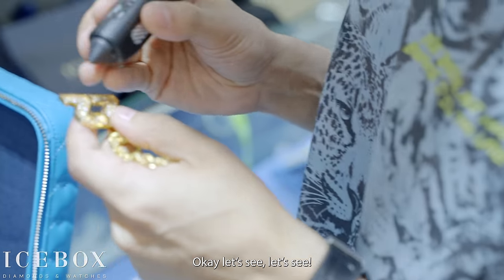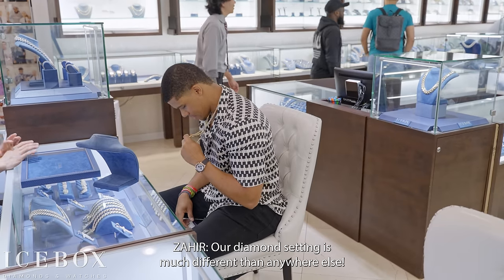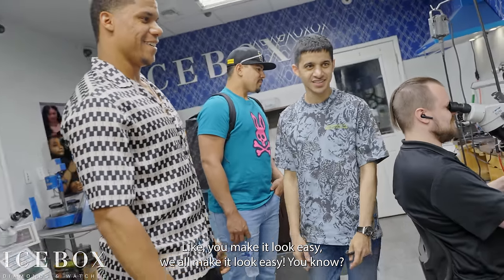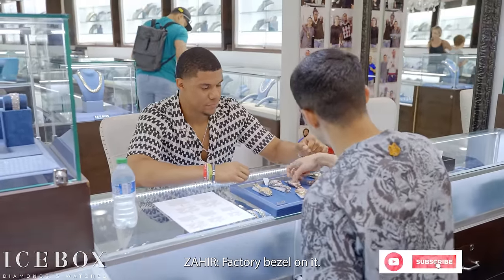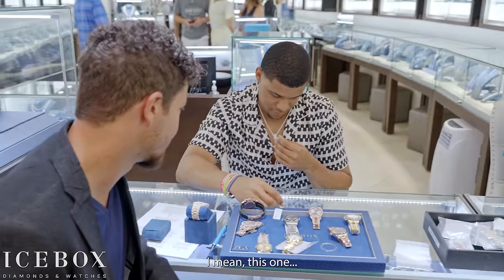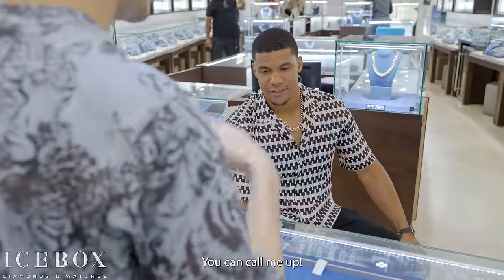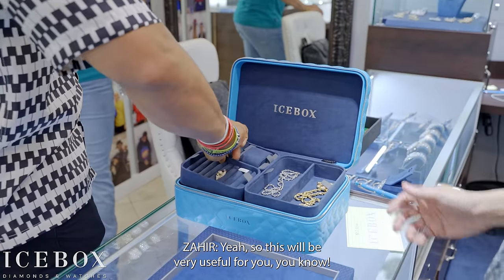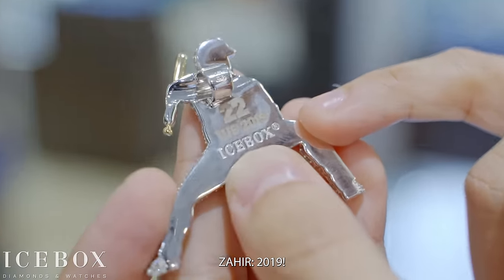MLB All-Star Juan Soto Scores Iced Out Soto Shuffle Chain at Icebox!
MLB All-Star, Juan Soto, is at the world-famous Icebox showroom to check out our incredible selection of luxury diamond jewelry!
Watch this week's episode as the 'Soto Shuffle' power-hitter scores big with this new iced-out chain!

Comment your favorite part below and let us know who you want to see in Icebox next!

Icebox Diamonds & Watches
3255 Peachtree Road NE